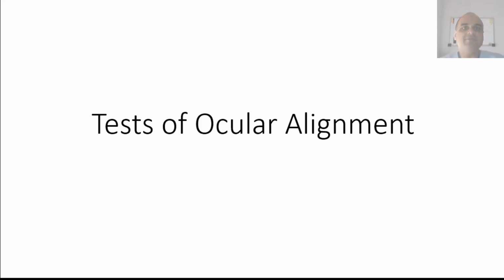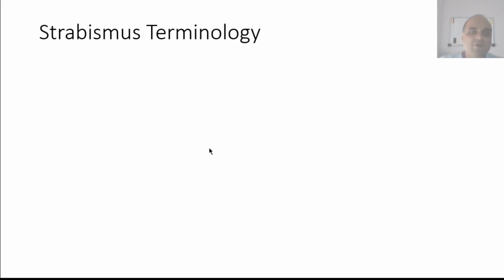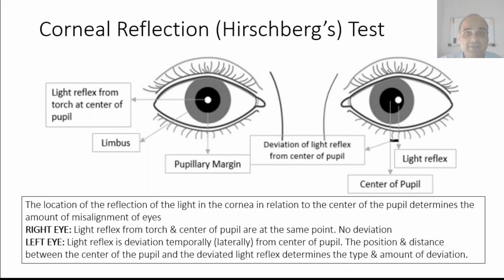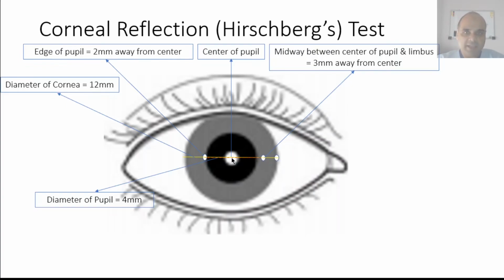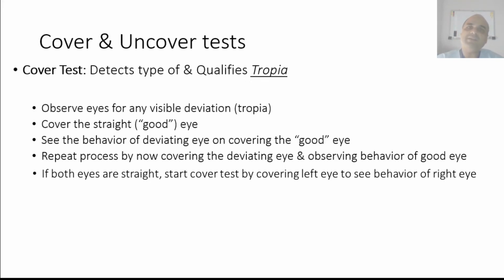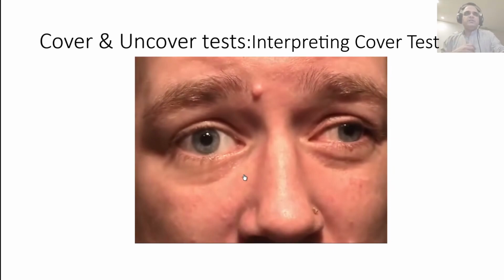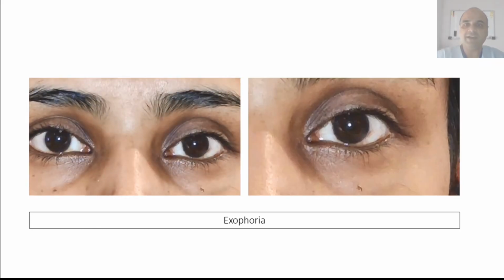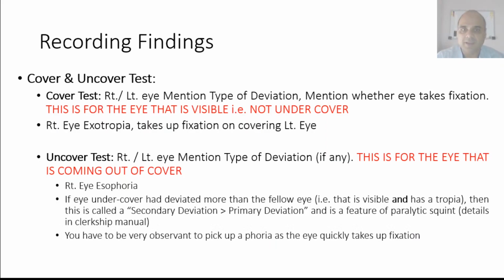Ocular Alignment Clinical Skills in Ophthalmology